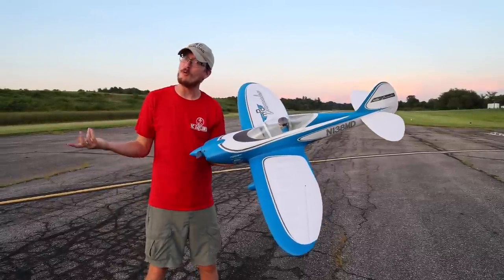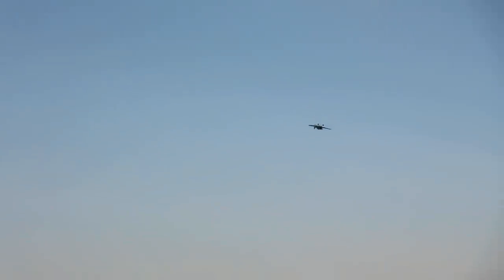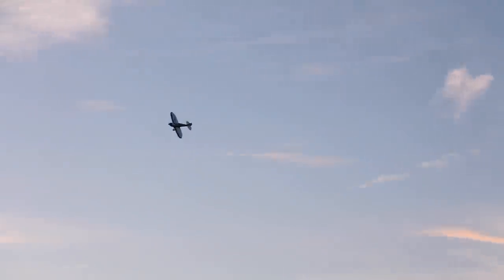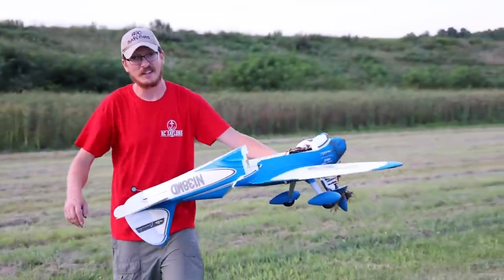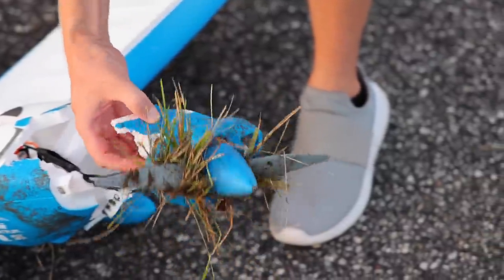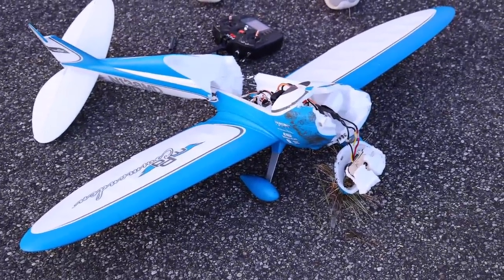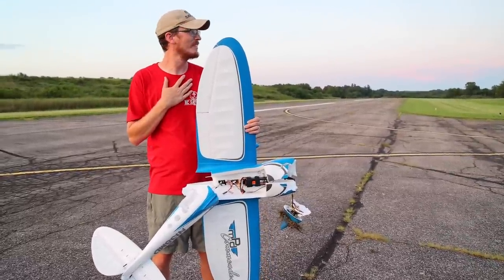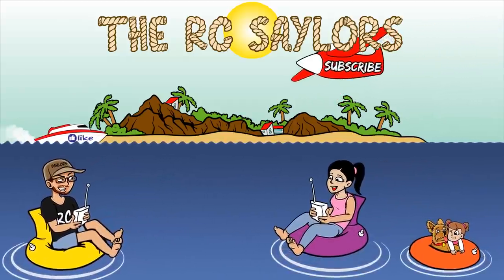The Wife MADE me CRASH my RC PLANE!!!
Sometimes we have good ideas, and other times we have terrible ideas.  Asking Abby to tell me what maneuvers to do, BAD IDEA.  She didn't hold back and neither did Nate!

Support TheRcSaylors